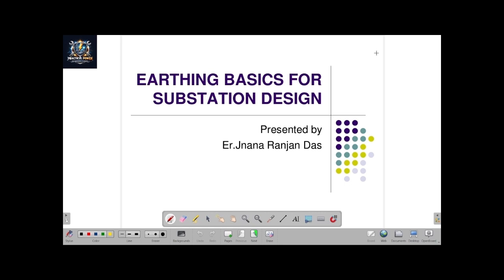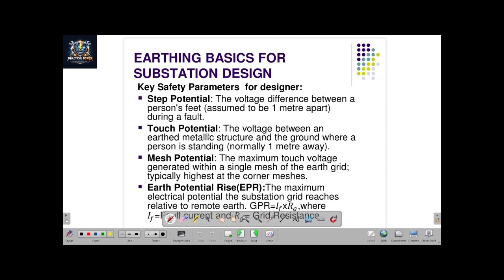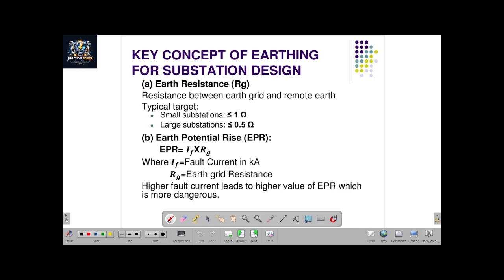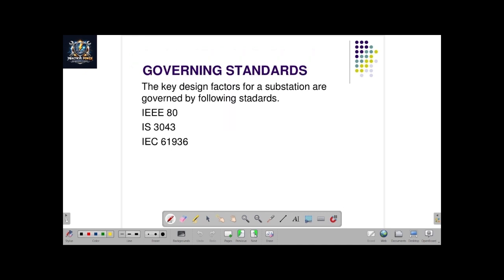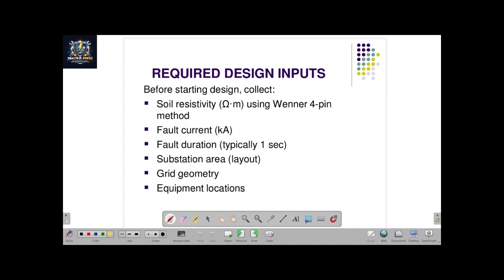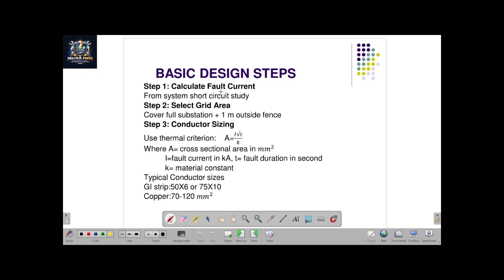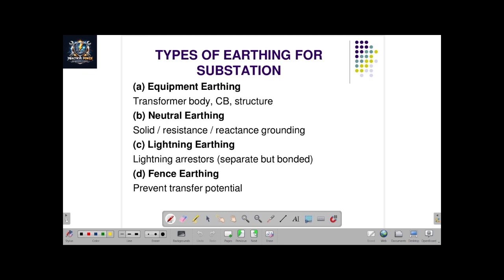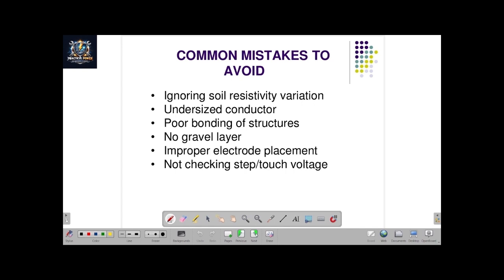Earthing System Basics for Substation Design | Complete Beginner Guide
Learn the fundamentals of earthing (grounding) systems in electrical substations in this beginner-friendly video. This tutorial covers the importance of earthing, types of earthing systems, design basics, and safety considerations for substation engineering.

Whether you are an electrical engineering student, technician, or professional, this video will help you understand how substation grounding systems work and why they are critical for safety and system stability.

🔍 Topics Covered:
What is an earthing system?
Importance of grounding in substations
Types of earthing systems
Basic design principles
Step & touch voltage concepts
Safety standards and practices

📘 Perfect for:
Electrical engineers, diploma students, beginners, and anyone preparing for technical exams or working in power systems.